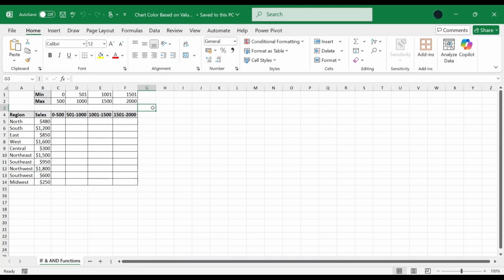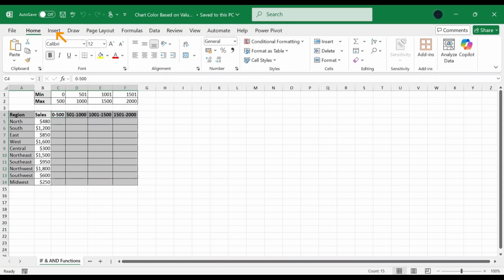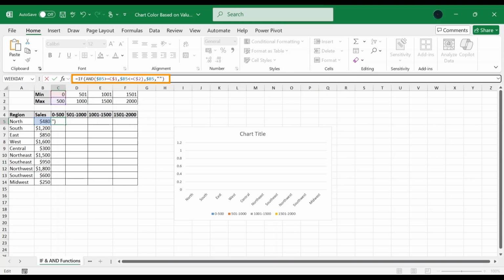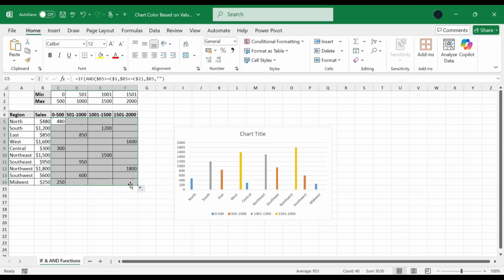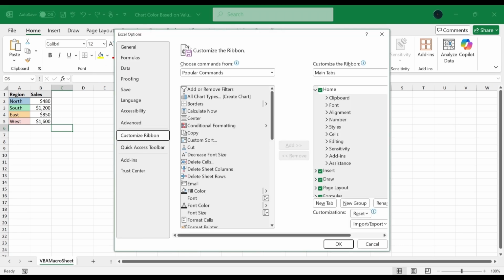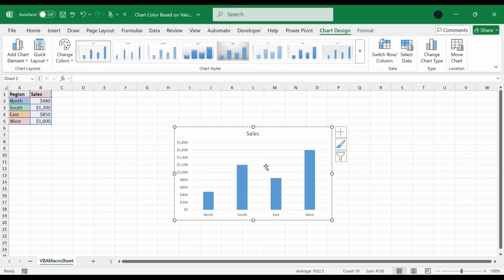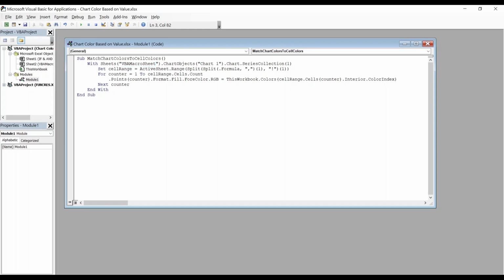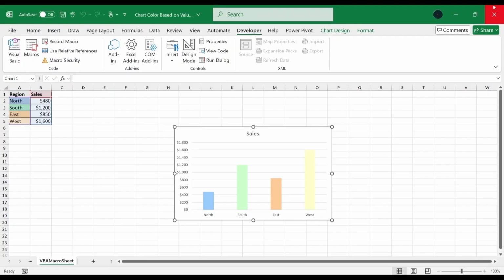How to Change Chart Color Based on Value in Excel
In this tutorial, you’ll learn how to change chart colors dynamically in Excel based on values and cell colors. This technique is perfect for highlighting performance, trends, or thresholds in dashboards and reports.

00:00 – Intro
00:19 – Change Chart Color Based on Value
02:52 – Change Chart Color Based on Cell Color

Transcript:
00:00 – Intro
Welcome! In this video, we’ll explore different methods to automatically change chart colors in Excel to make your data more visually meaningful.

00:19 – Change Chart Color Based on Value
First, we’ll change chart colors based on specific values by using helper columns and conditional logic. This allows Excel charts to visually respond to performance levels like high, medium, or low.

02:52 – Change Chart Color Based on Cell Color
Next, we’ll show how to match chart colors with cell colors. Using VBA or structured formatting techniques, you can synchronize your chart appearance directly with formatted worksheet cells.